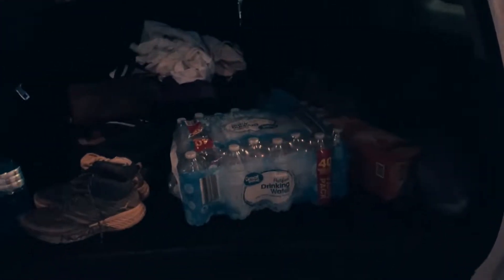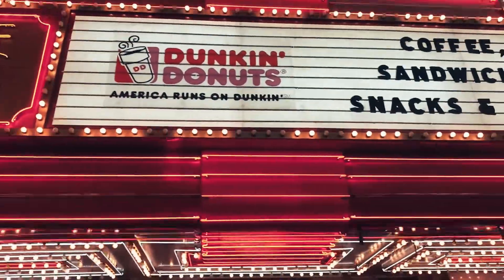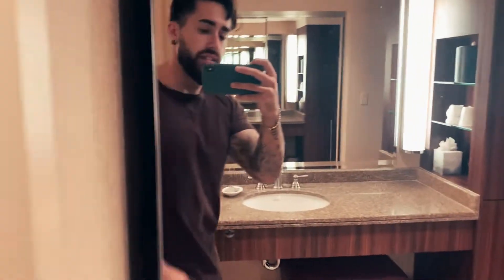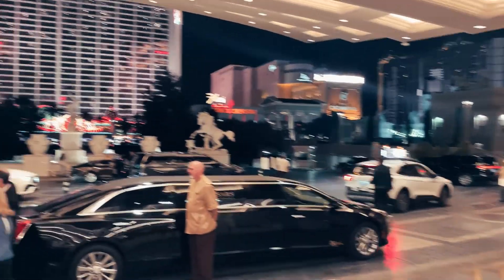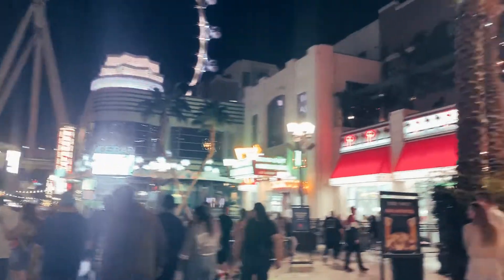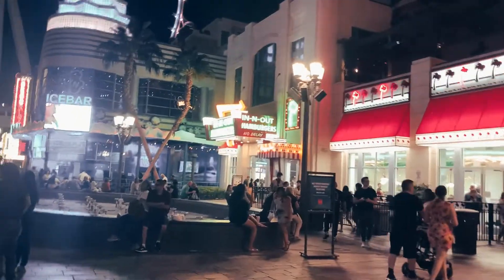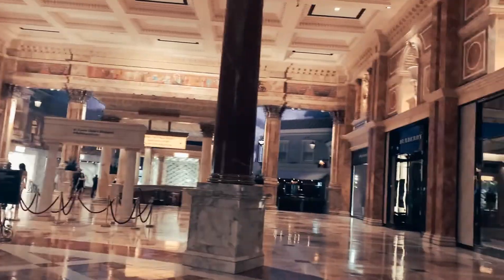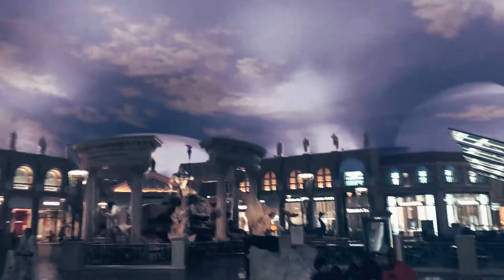ONE NIGHT IN LAS VEGAS